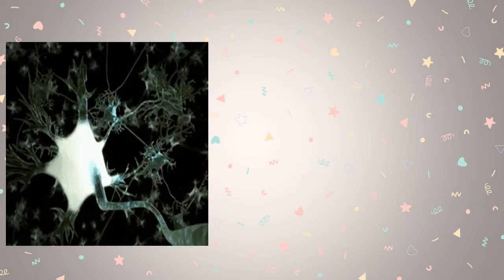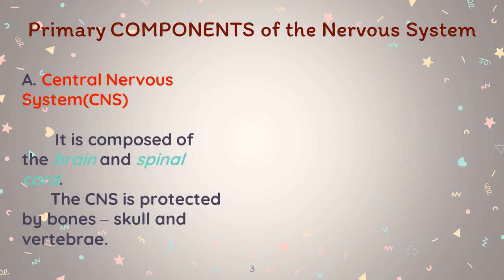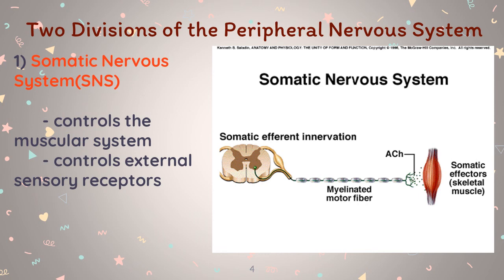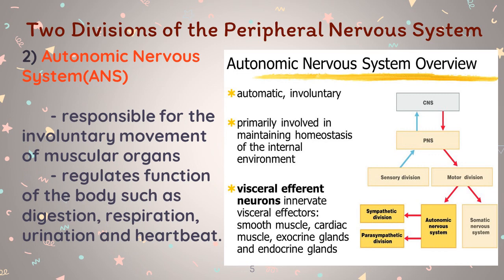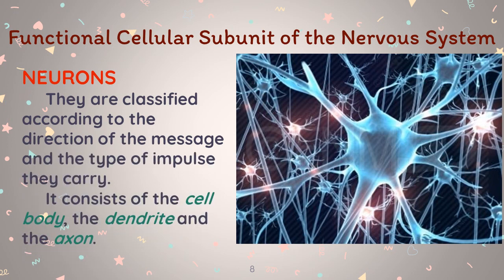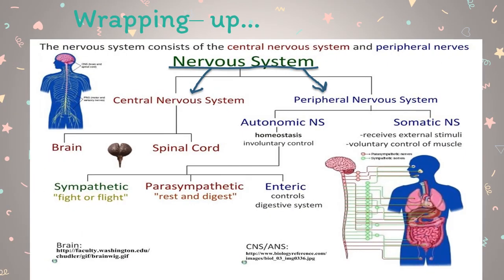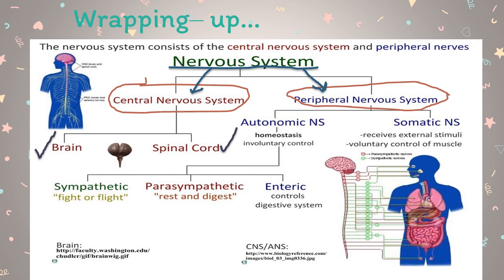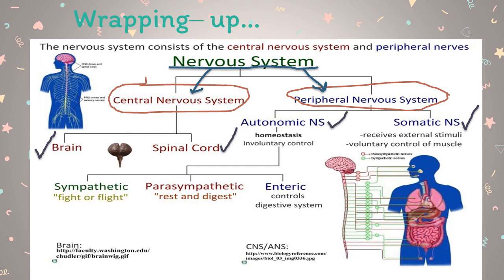Enhanced Science 6 Nervous System Part 2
Role of the Human Nervous System part 2